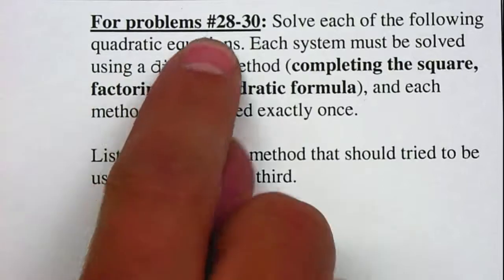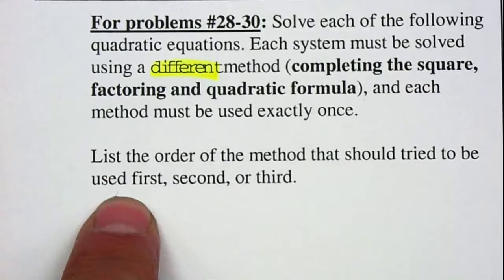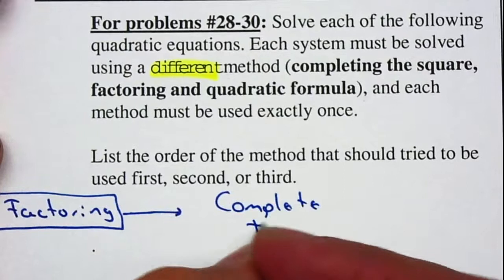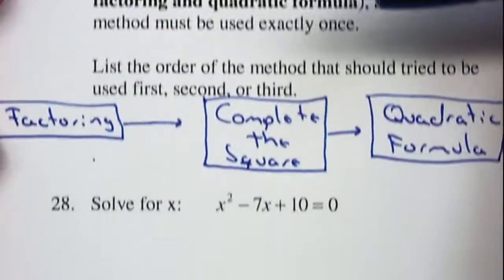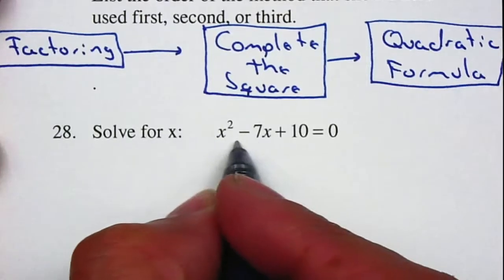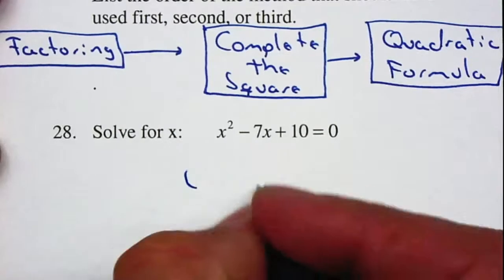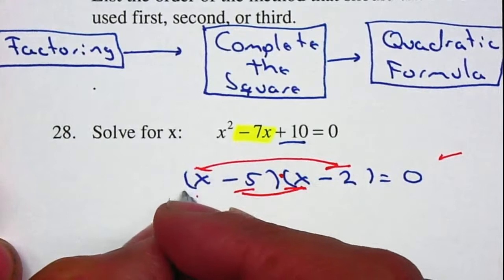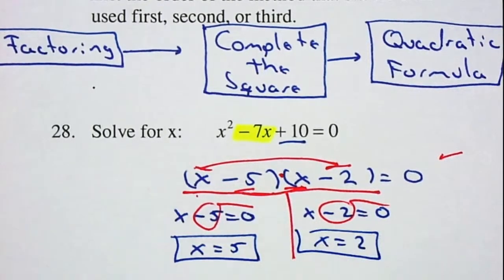P12 Alg2 Unit 3 - Solve Quadratics by Factoring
P13 Alg2 Unit 3 - Solve Quadratics by Factoring